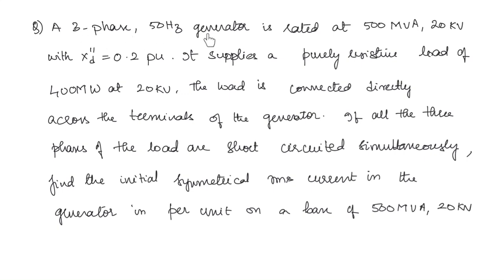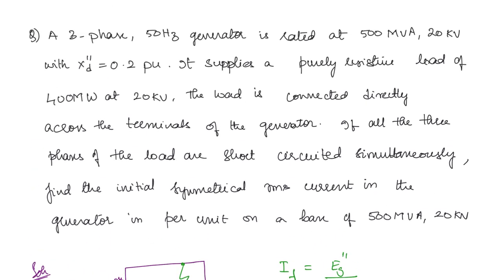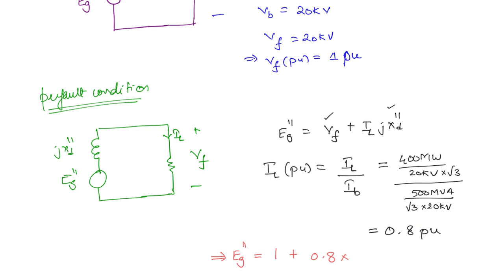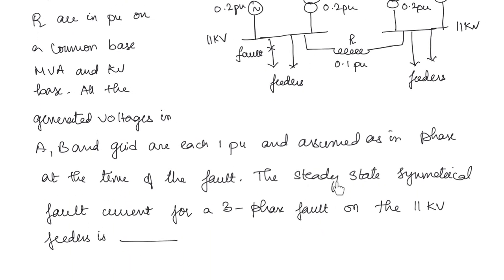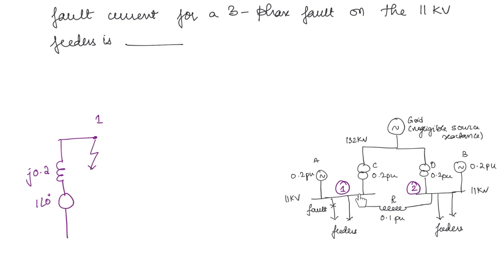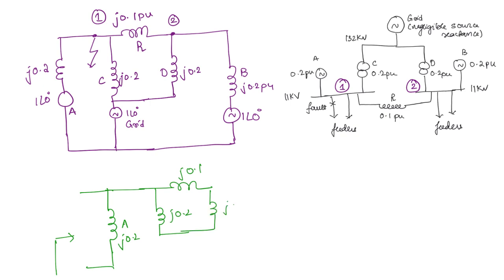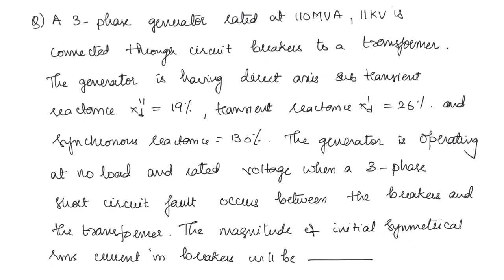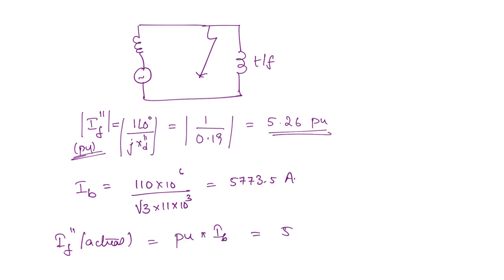Lec 58 - Numericals | Power Systems